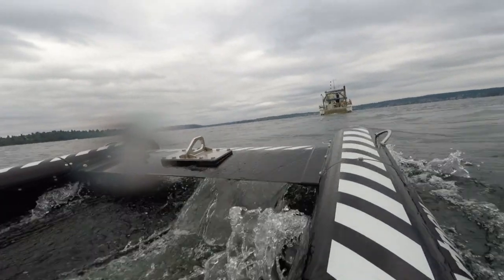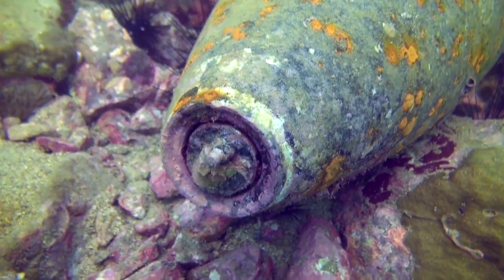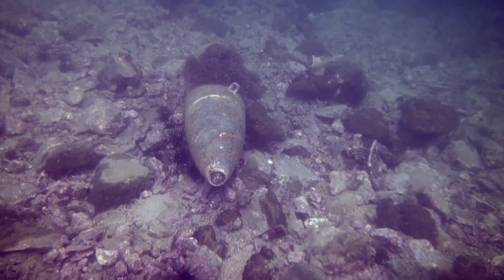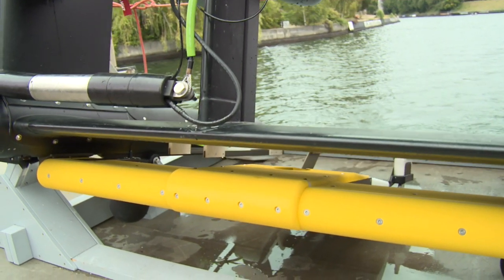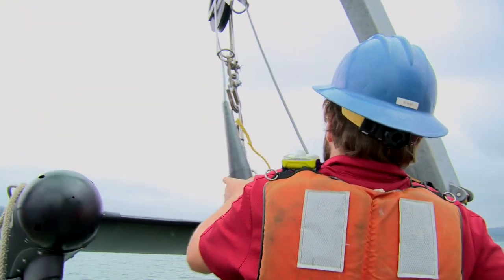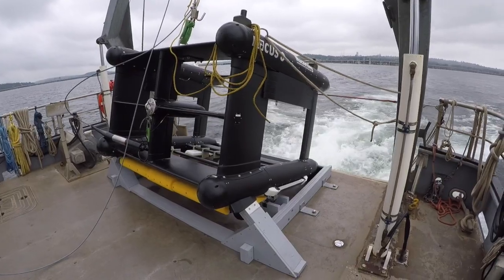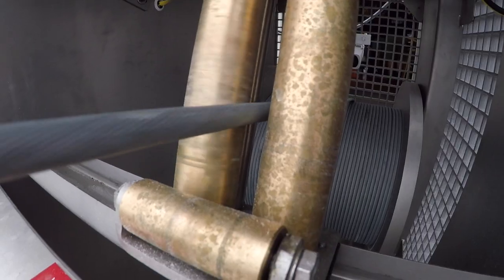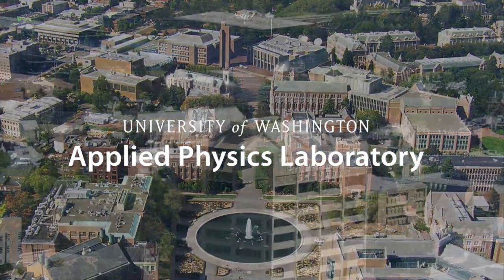MuST -- The Multi-Sensor Towbody to Detect and Classify Unexploded Ordnance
Munitions, left behind from past military training and weapons testing activities, litter shallow water environments at many hundreds of current and former DoD sites. APL-UW is addressing this munitions remediation problem with the MuST system that uses sonars mounted on a towbody and surface vessel support infrastructure to detect and classify hazards on the seafloor and buried in sediments.